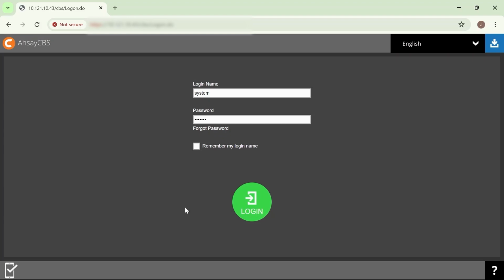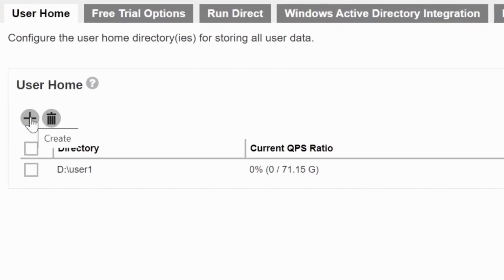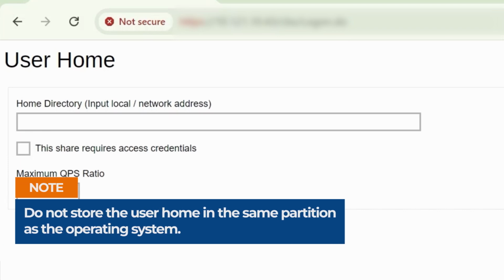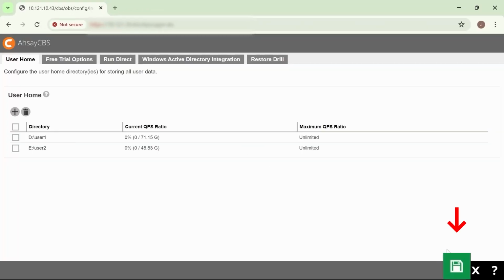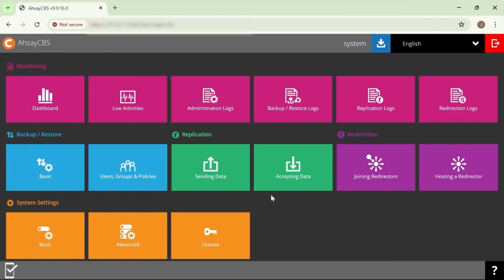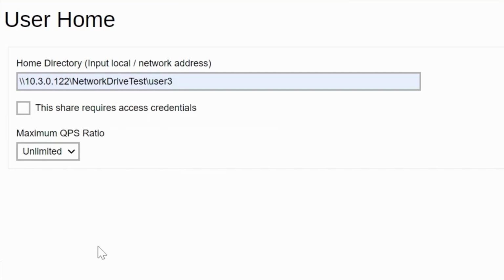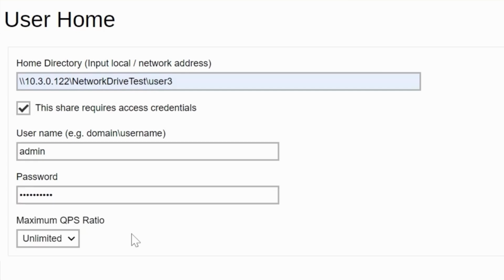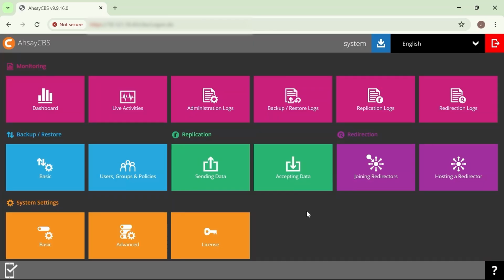How to add a new user home on your AhsayCBS?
Check out how to add a new user home on your AhsayCBS backupserver?

For step-by-step instructions please refer to the following KB article for details